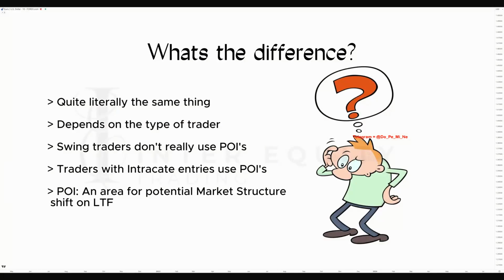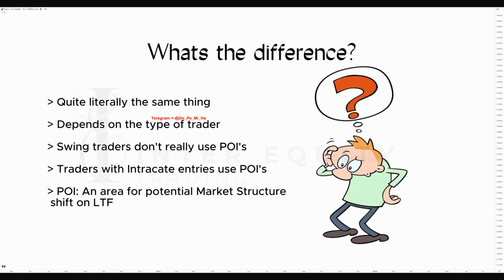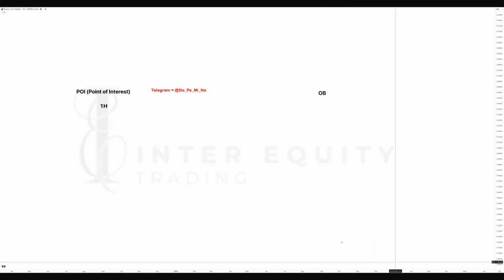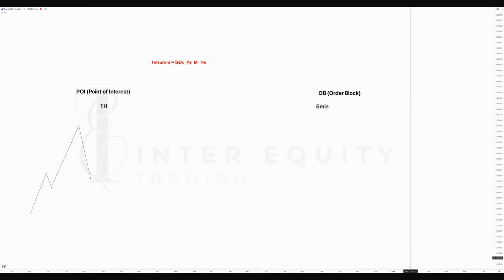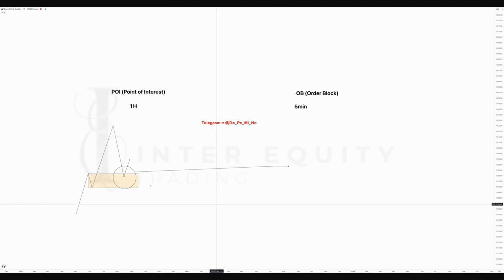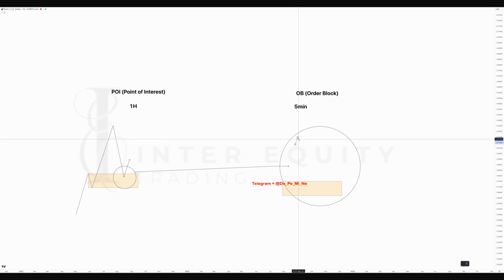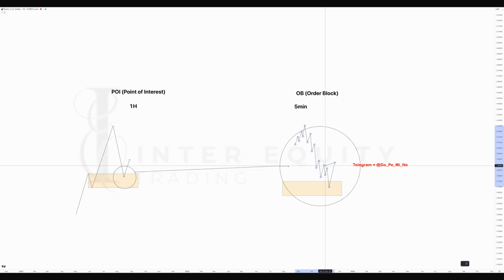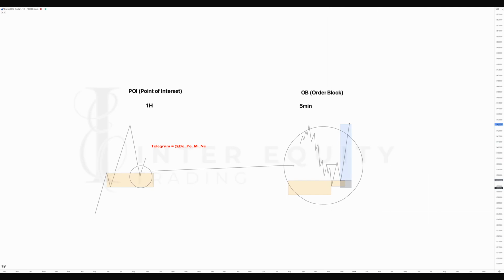١٧ نيسان ٢٠٢٦